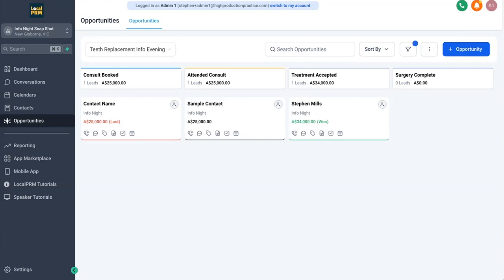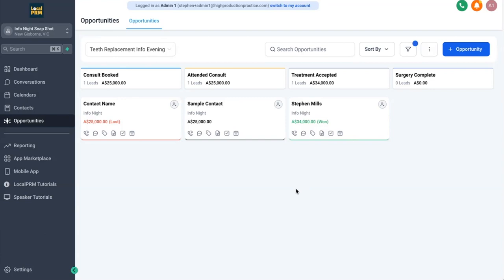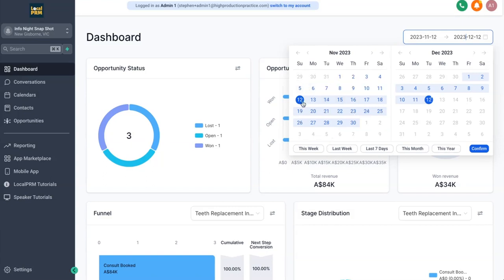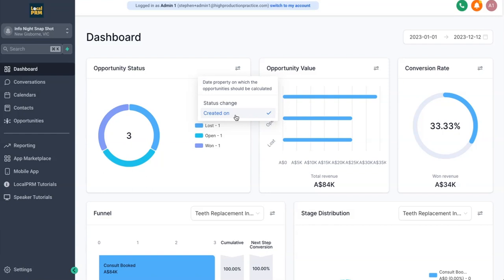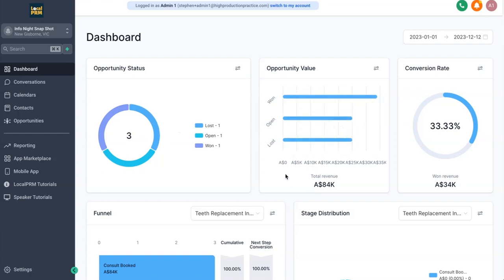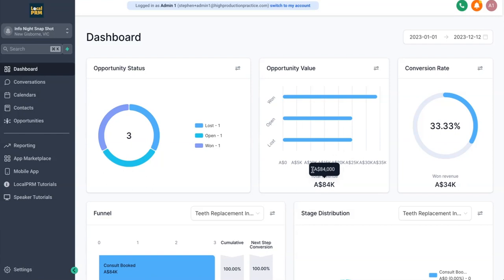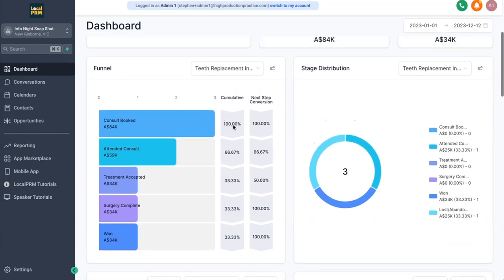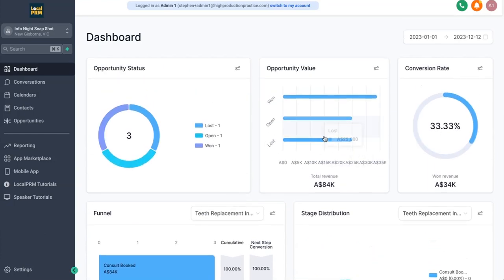View Conversion Report